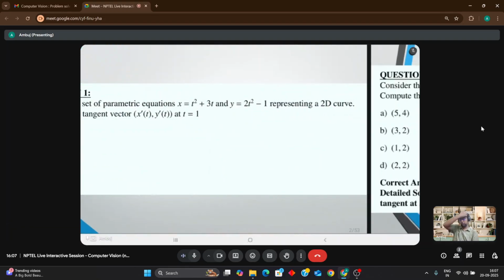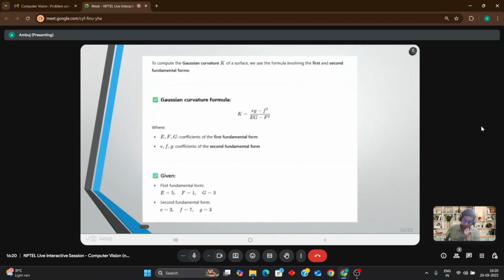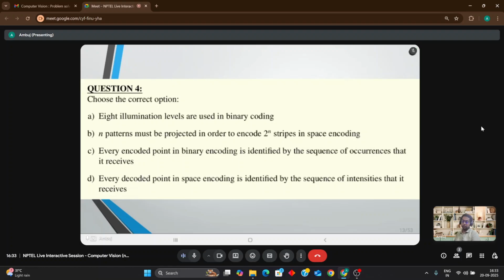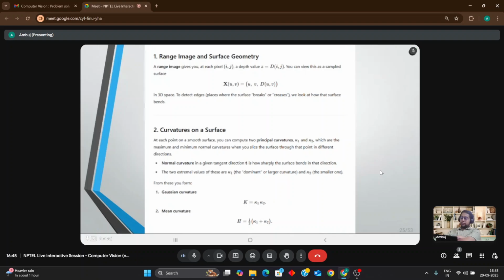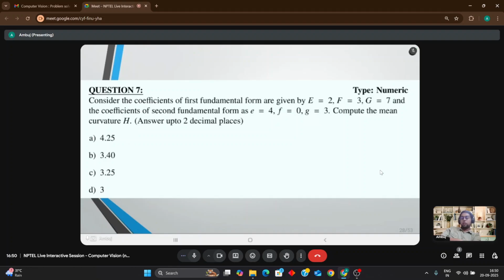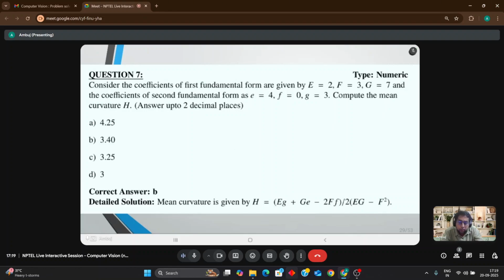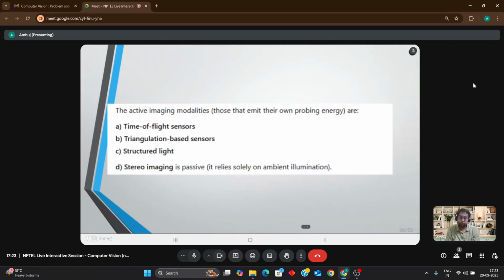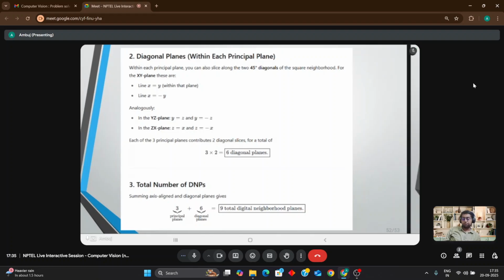Week - 9 Live interactive Session Course: Computer Vision (noc25-cs143)